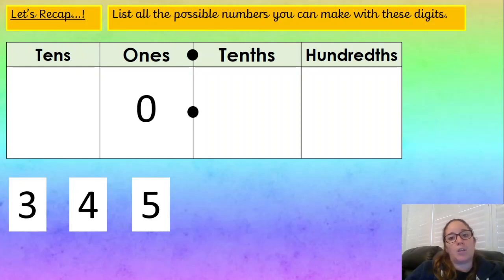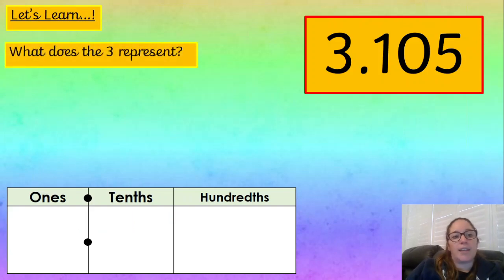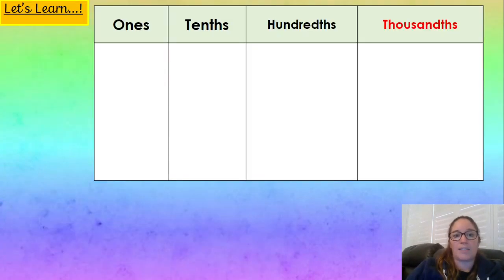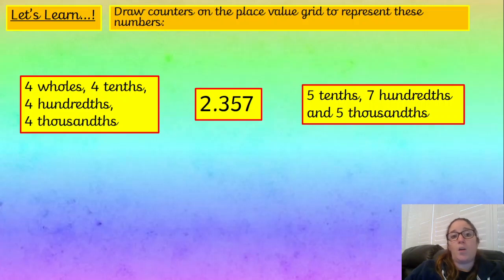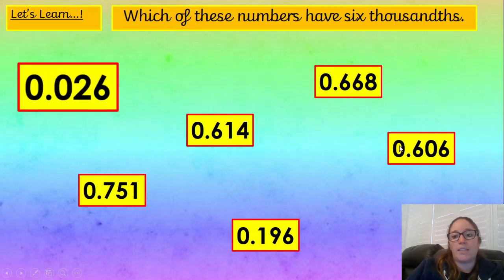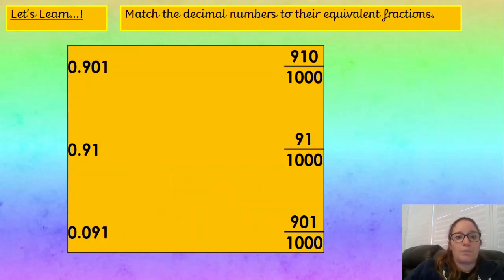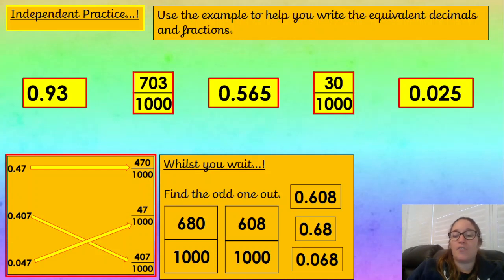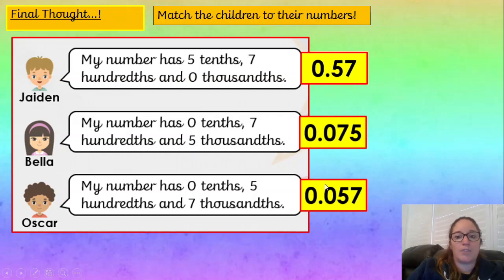Maths - 11.02.21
Understand thousandths.